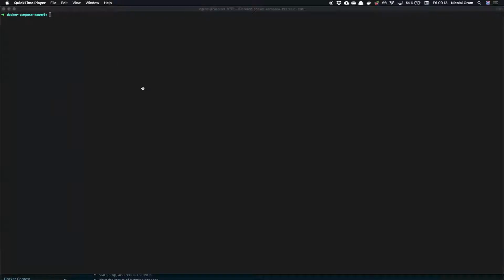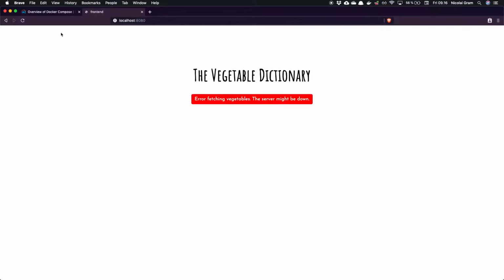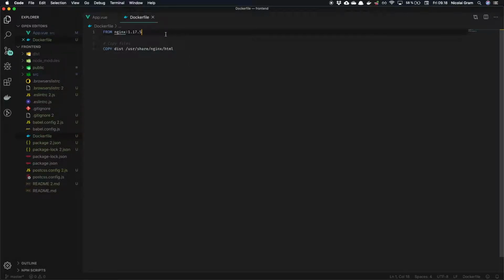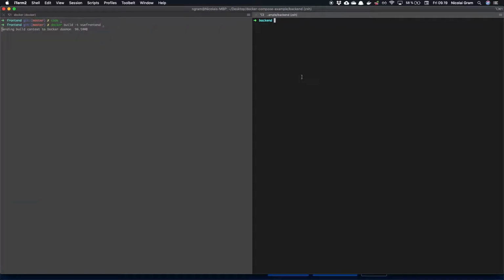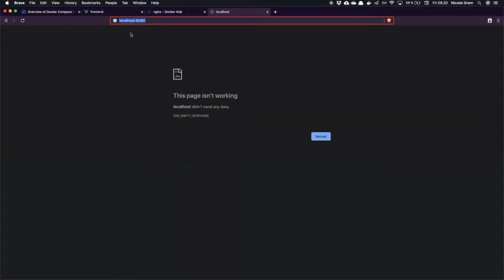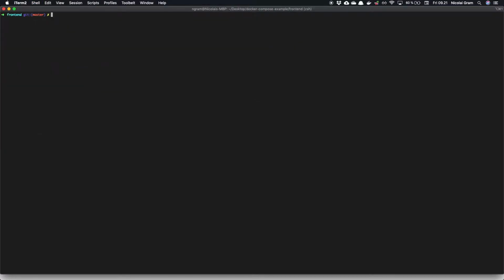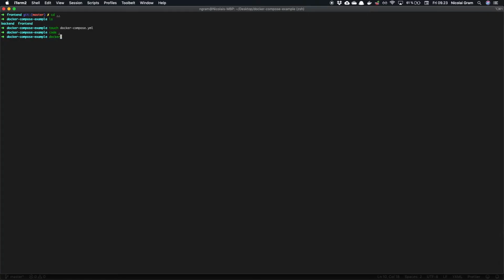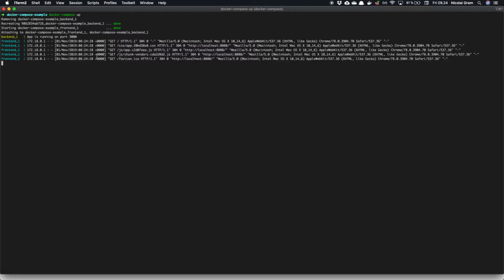How To Use Docker Compose